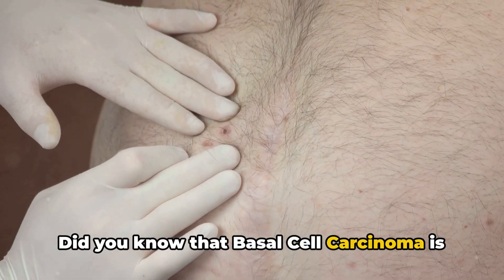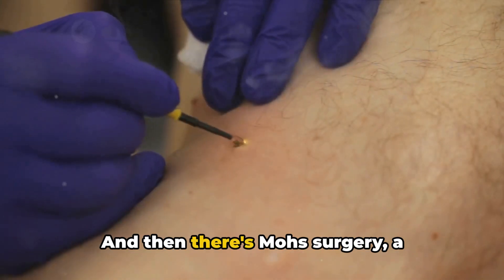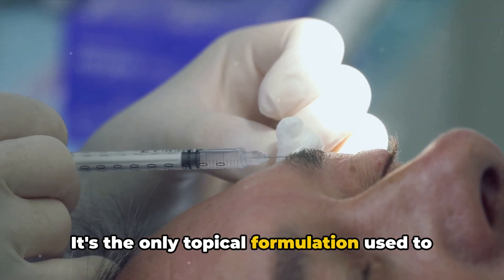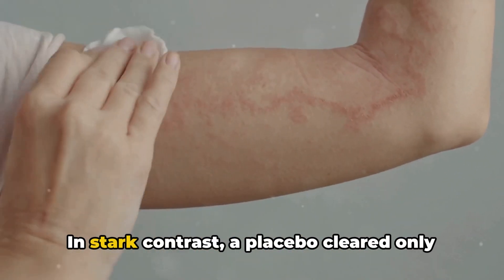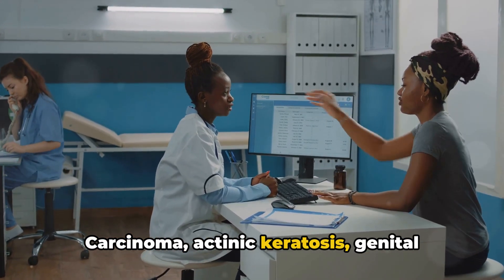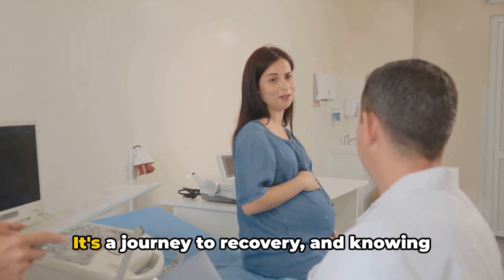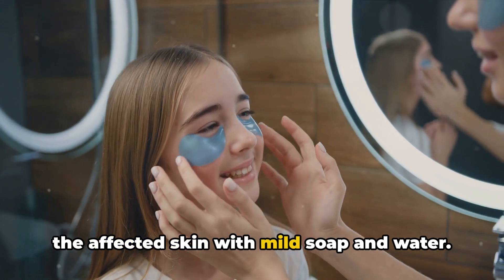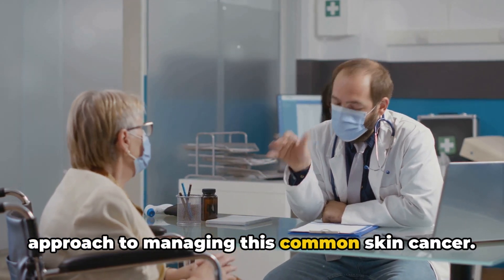Aldara for the Treatment of Non-Melanoma Skin Cancers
Basal Cell Carcinoma: Early Detection and Treatment
00:00:00 A Common Skin Cancer
00:00:49 A Topical Treatment for Basal Cell Carcinoma
00:02:52 Application and Side Effects of Aldara